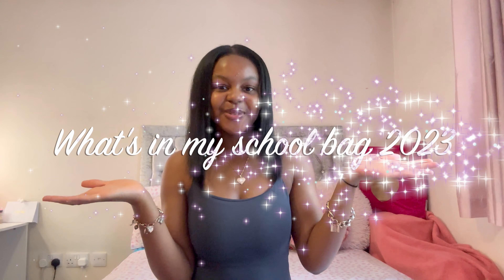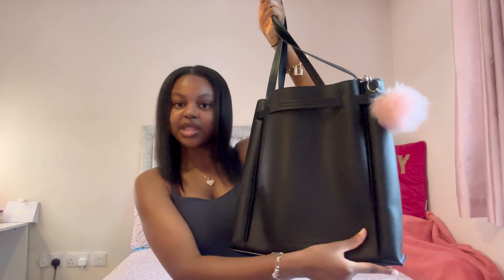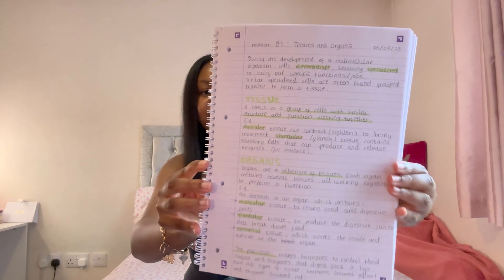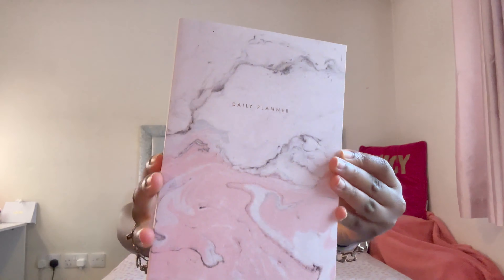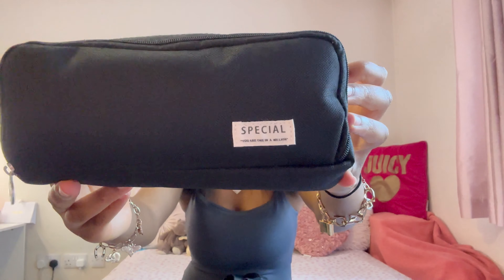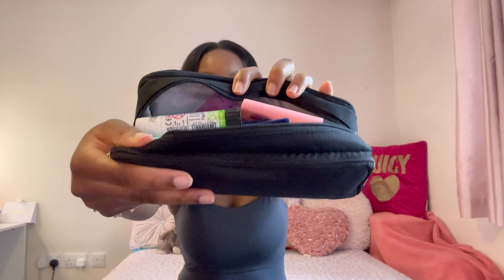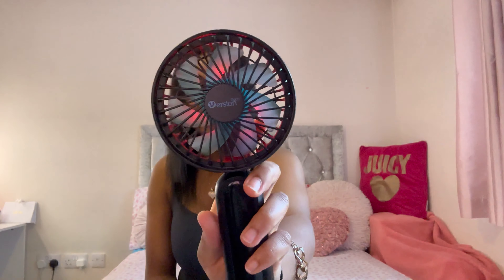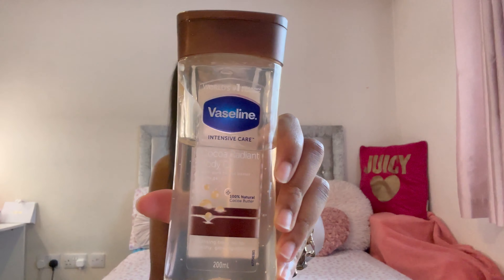What's in my School Bag 2023 UK | preparing for back to school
Hey loves! This video is *WHAT'S IN MY SCHOOL BAG 2023!* Hope you enjoy!

About me 🎀
Name: Sophia 🎀
Age: 14 🎀
What year am I in?: Year 9 🎀
What do I use to edit?: iMovie 🎀
Nationality: British 🎀

None of the music used in this video is mine.

xoxo💋